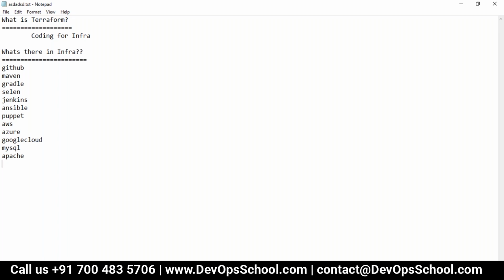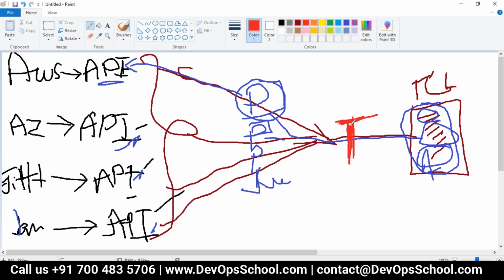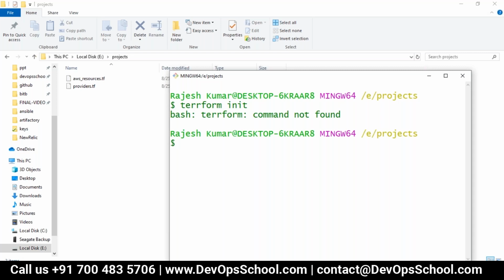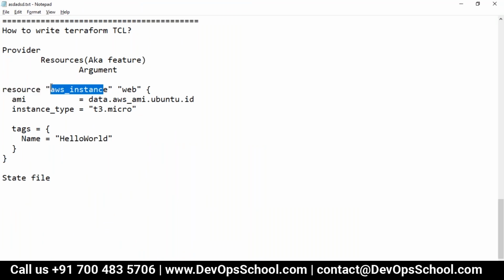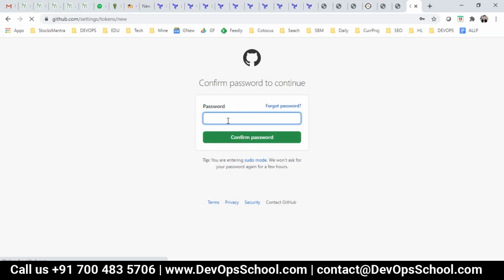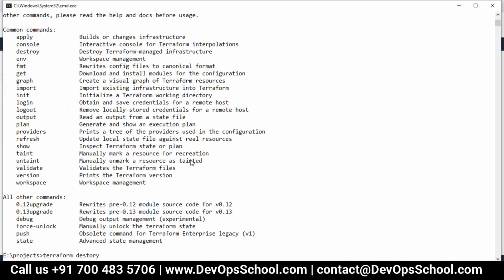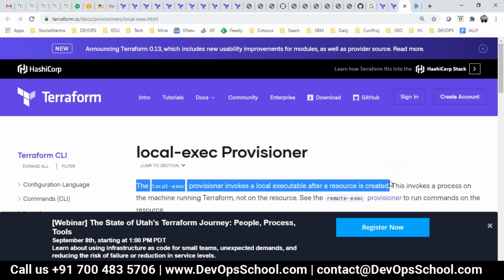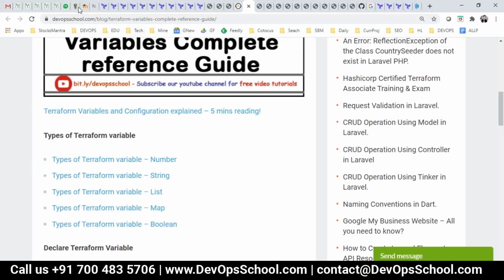Terraform Crash Course in 1 Hour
If you want to join our Terraform classroom training & workshop OR online (Instructor-led) sessions than checkout the dates